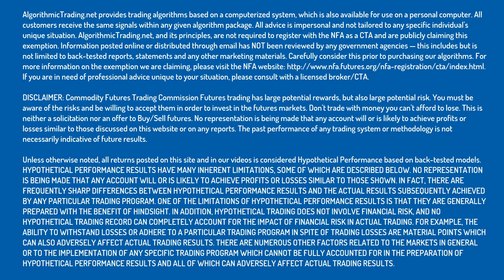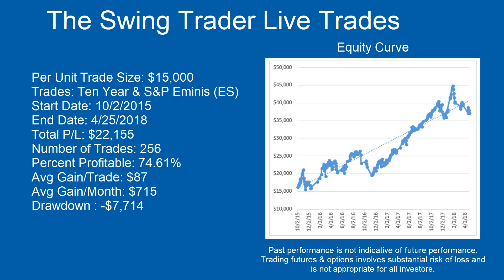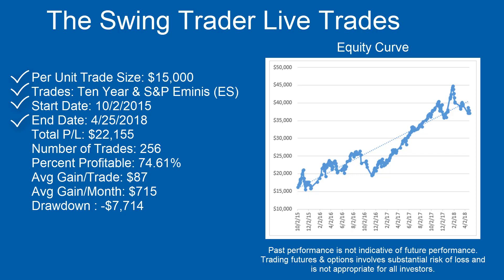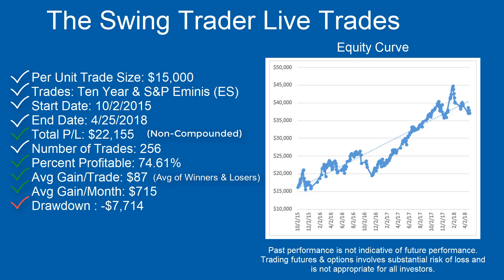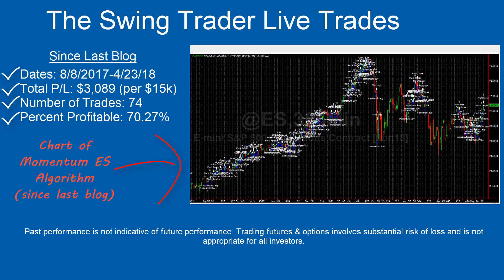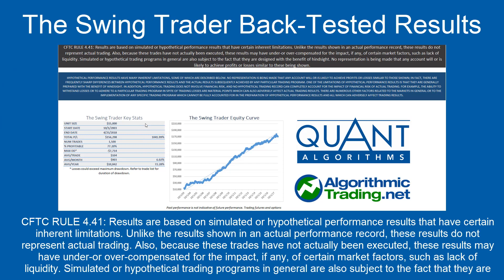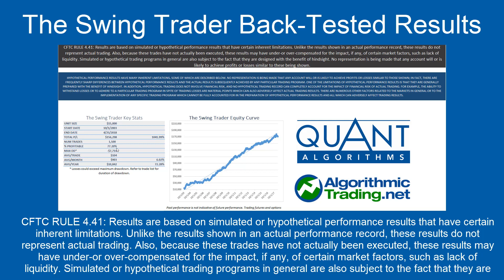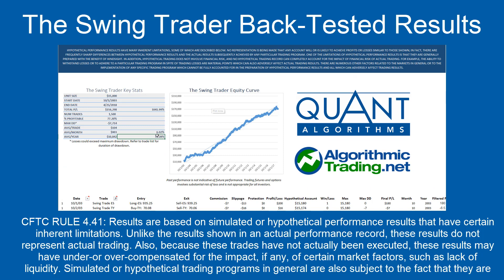Algorithmic Trading Strategies Review: 8/9/17-4/24/18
Algorithmic trading strategies review for the period covering 8/9/17-4/24/18. Curious how AlgorithmicTrading.net algorithmic trading systems are doing? Watch this video blog to see in depth review of our futures & options trading algorithms. Past performance is not indicative of future performance. Trading futures and options involves substantial risk of loss and is not appropriate for all investors.